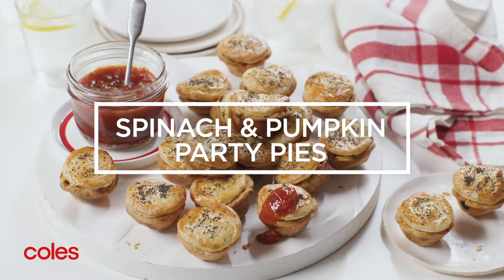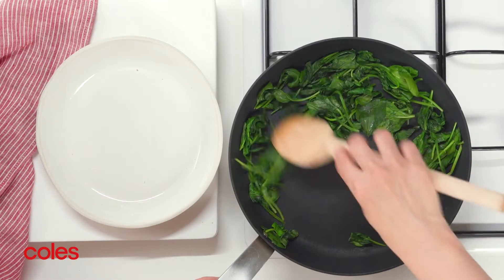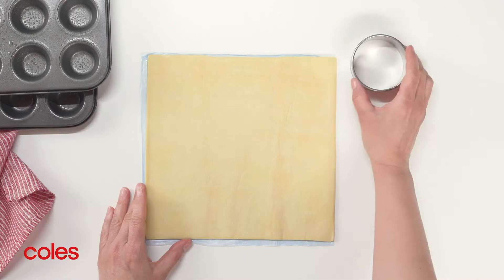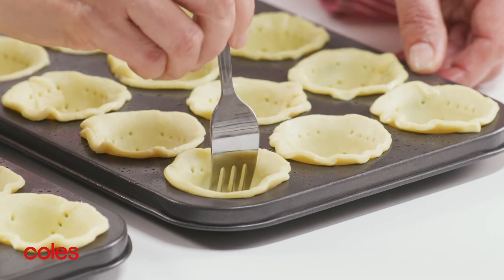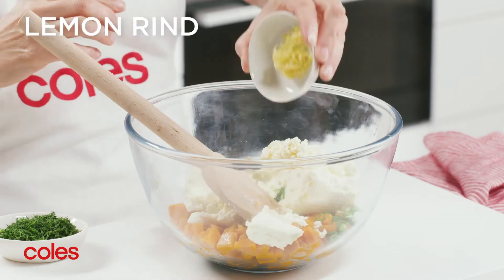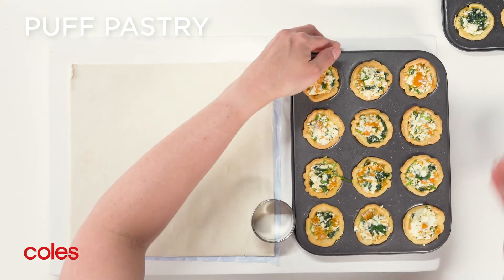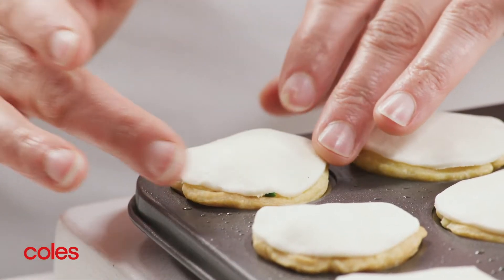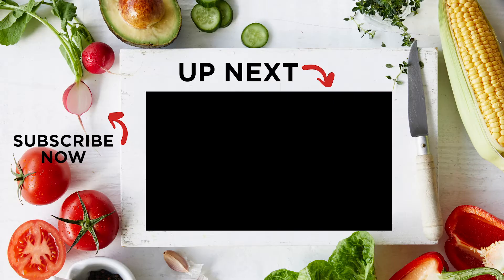Spinach and Pumpkin Party Pies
Looking for easy finger food ideas for entertaining? These crispy and golden spinach and pumpkin party pies (recipe below) will be a hit with your guests.

Spinach & pumpkin party pies
Makes 24
Prep 20 mins (+ cooling & 10 mins resting time)

200g peeled seeded pumpkin, chopped
120g pkt Coles Australian Baby Spinach
3 sheets frozen shortcrust pastry, just thawed
2 spring onions, thinly sliced
250g ricotta
100g fetta, crumbled
2 tsp finely grated lemon rind
2 tbs finely chopped dill
2 sheets frozen puff pastry, just thawed
1 Coles Australian Free Range Egg, lightly whisked
2 tsp poppy seeds

1. Cook the pumpkin in a steamer over a saucepan of simmering water for 10 mins or until tender. Drain well. Set aside to cool.
2. Cook the spinach in a large frying pan over high heat, tossing, for 2-3 mins or until spinach just wilts. Set aside to cool.
3. Meanwhile, preheat oven to 200°C. Lightly grease two 12-hole, 11/2-tbs (30ml) mini muffin pans with olive oil spray. Place shortcrust pastry on a clean work surface. Use a 7cm round pastry cutter to cut 24 discs from the shortcrust pastry. Line the base and side of each hole with a pastry disc. Use a fork to prick over the base and side. Place in the fridge for 10 mins to rest.
4. Squeeze any excess liquid from the spinach. Coarsely chop and place in a medium bowl with the pumpkin. Add the spring onion, ricotta, fetta, lemon rind and dill. Stir to combine. Season.
5. Bake the pastry cases for 10 mins or until the pastry is light golden. Spoon the pumpkin mixture evenly among pastry cases.
6. Place the puff pastry on a clean work surface. Use a 4.5cm round pastry cutter to cut 24 discs from the puff pastry. Place over the pumpkin mixture in the cases. Brush with egg and sprinkle with the poppy seeds. Bake for 20 mins or until the pastry is puffed and golden. Serve warm or at room temperature.

Serve with: tomato chutney

Want more party starters? which includes